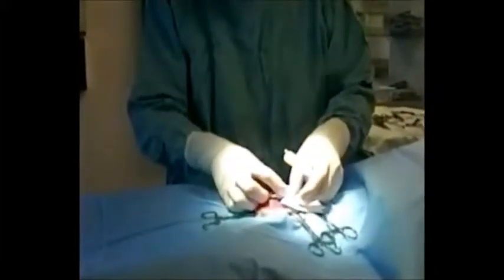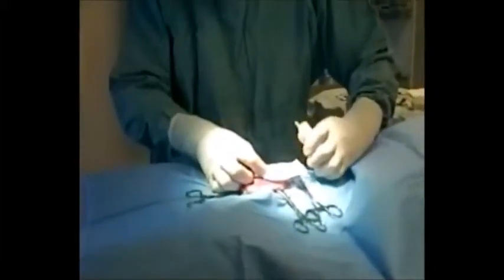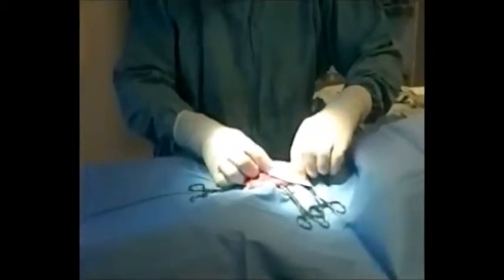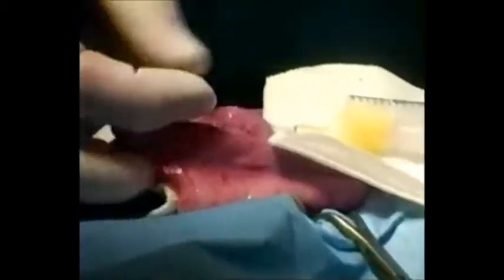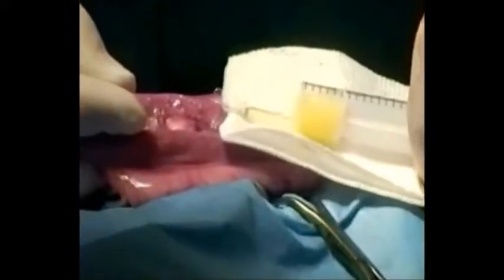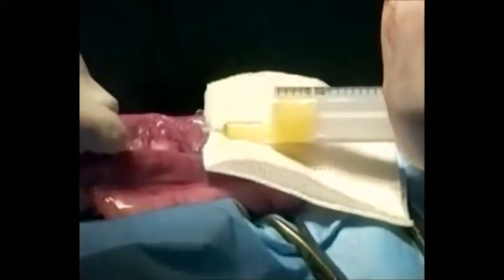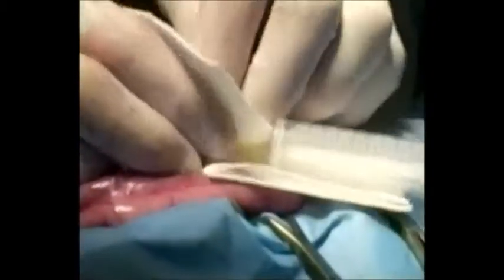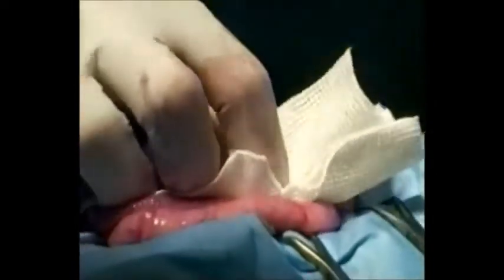5 6 - Surgical insemination 39)